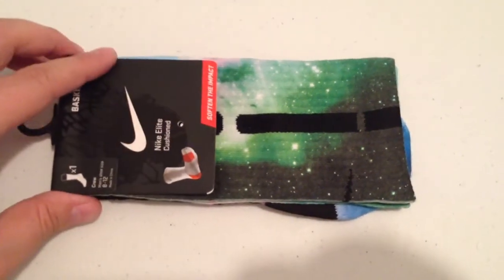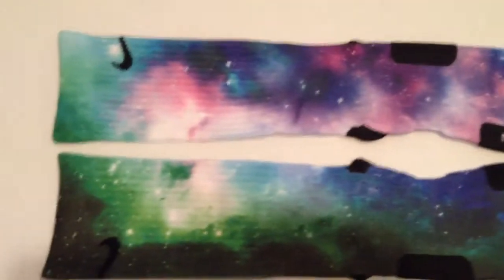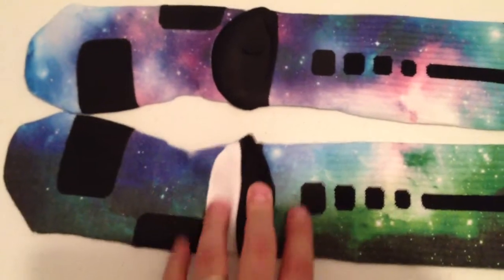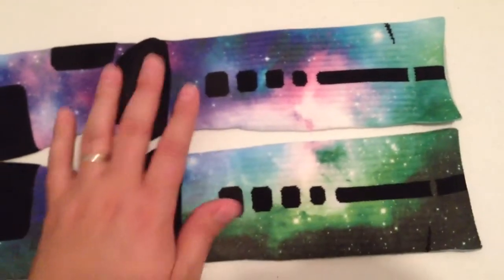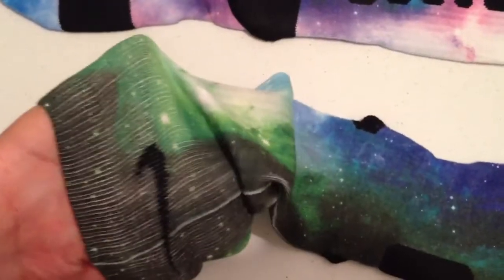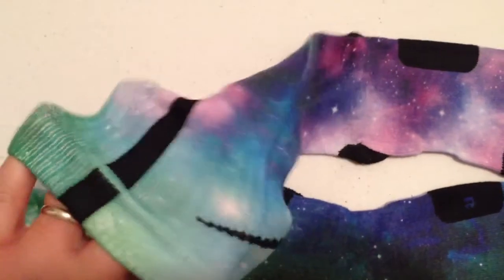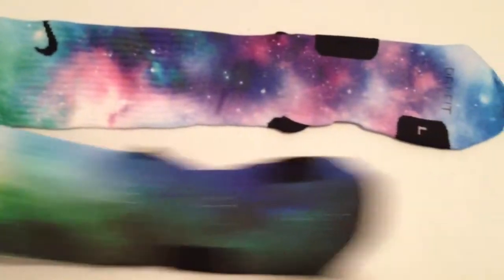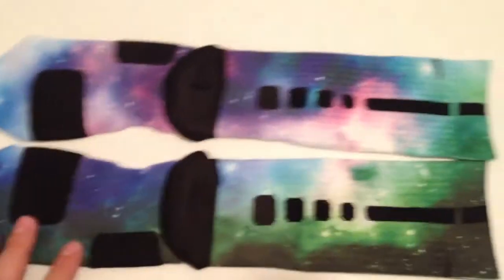Galaxy Remix - Custom Nike Elite Socks